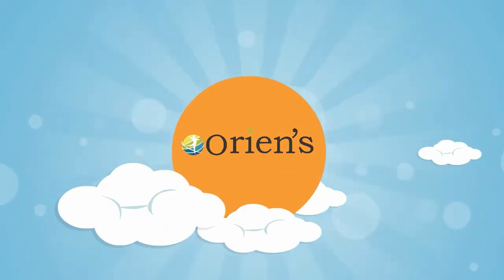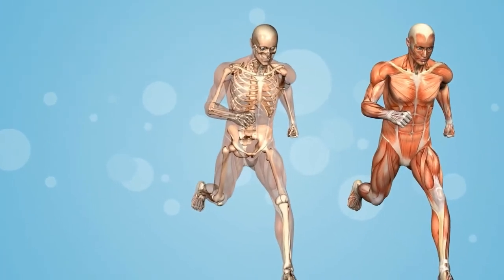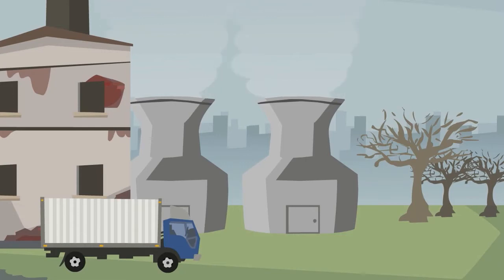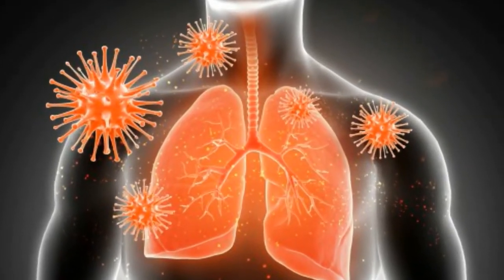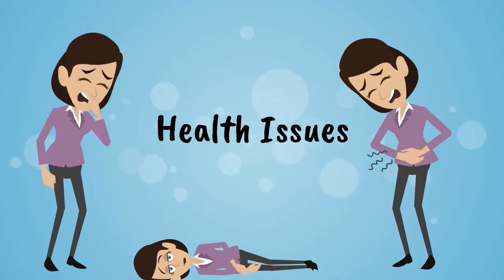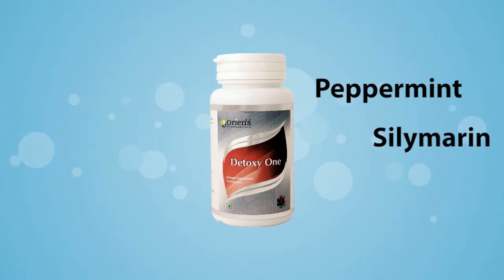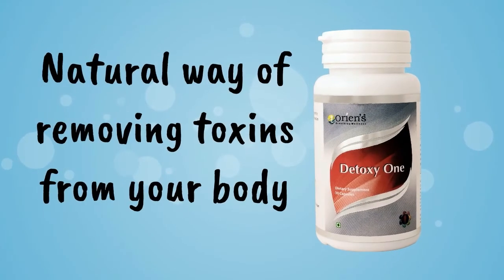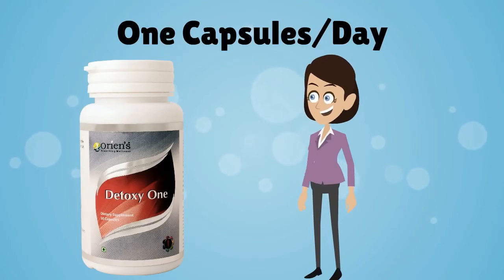Oriens Detoxy one Naturally detoxify your body OriensDetoxyone English